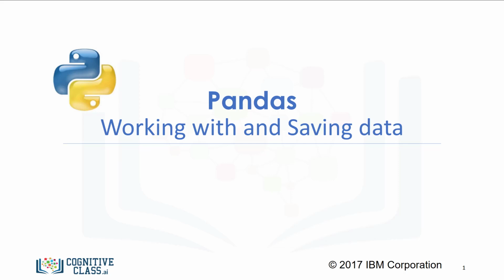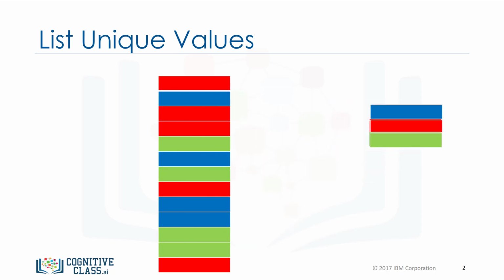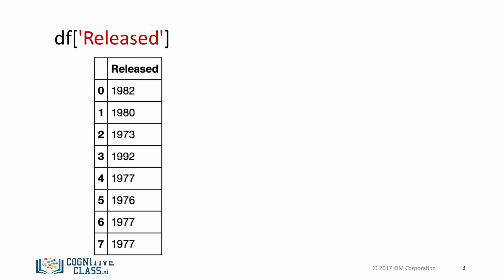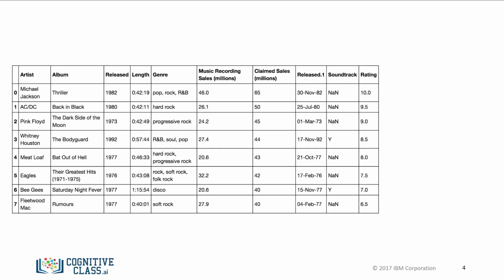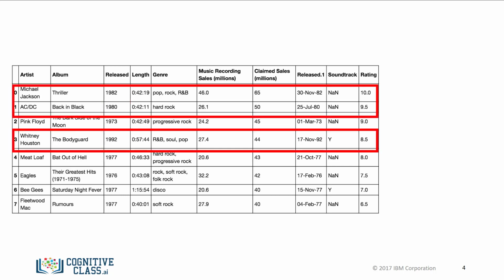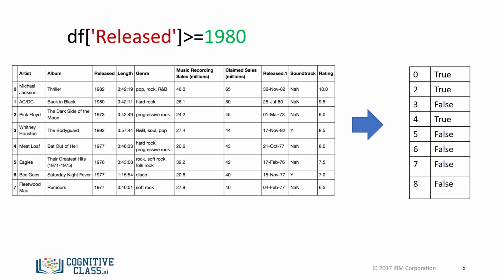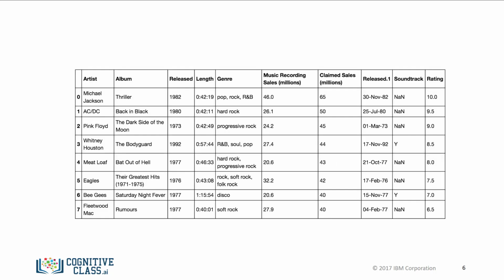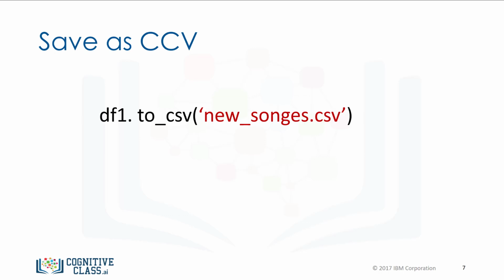[Lecture - 16/18] - Python for Data Science